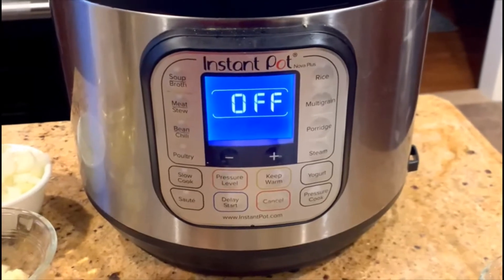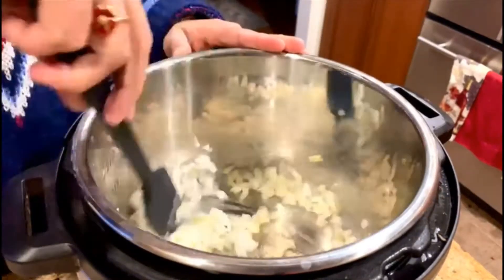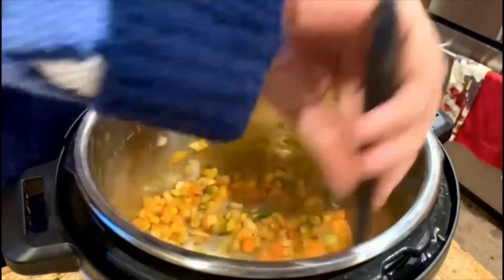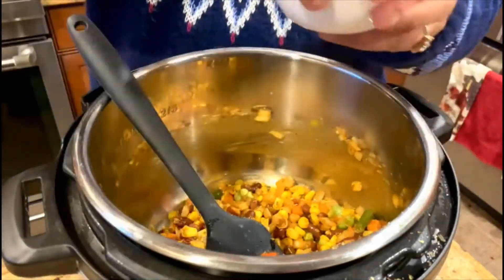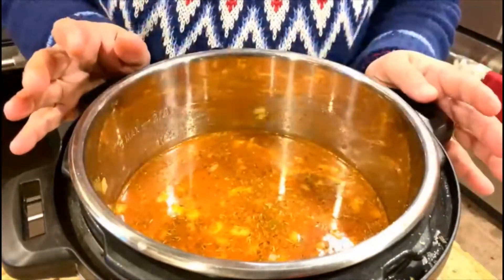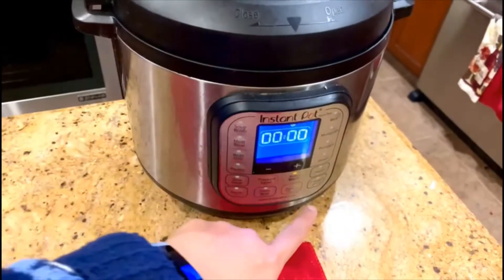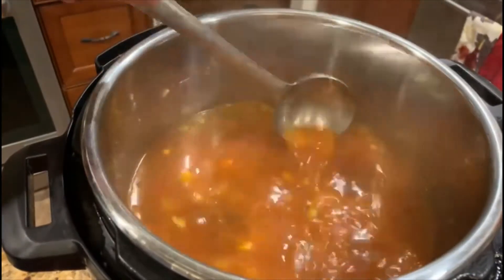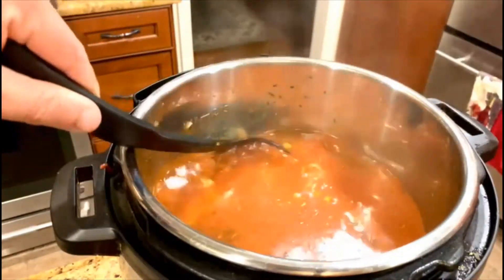Quick and Easy Minestrone Pasta Soup in the Instant Pot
This recipe is a simple and very quick way of making Minestrone Soup.

INGREDIENTS for Minestrone Soup with Pasta in the Instant Pot

1 tea spoon Oil (for Cooking)
2 cloves Garlic (chopped)
¼ cup Yellow Onion (chopped) – Red onion also fine
¼ cup Dry Pasta (your choice – it can be wheat as well)
¼ cup Mixed Vegetables (frozen are fine)
¼ cup Corn Kernels (I took them from the Can)
¼ cup Kidney Beans (boiled or from the Can). I boiled mine, unsoaked, in the instant pot.
1 tea spoon Salt
1 tea spoon Red Chili Powder
¼ tea spoon Black Pepper (Ground)
1 tea spoon Italian Seasoning (I used the dry ones); you can use fresh herbs too.
¼ cup Tomato Purée
5 cups Water (for Cooking)

OPTINAL: 1 tea spoon Lemon Juice

Music composed by SYNC